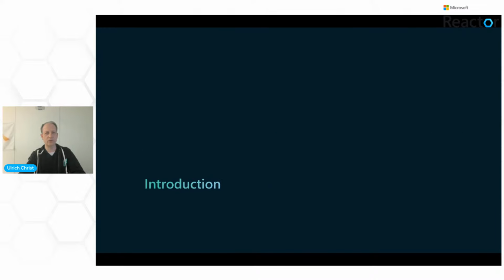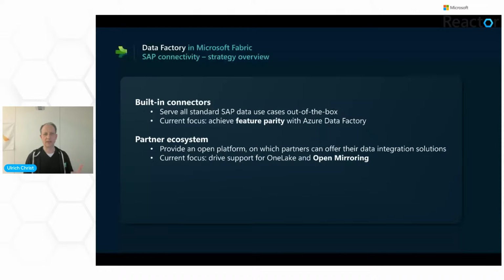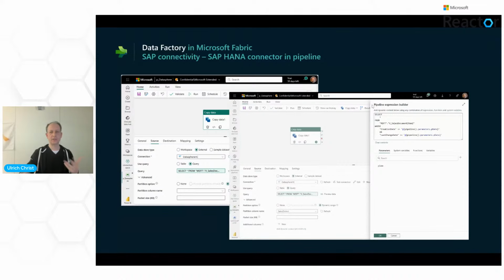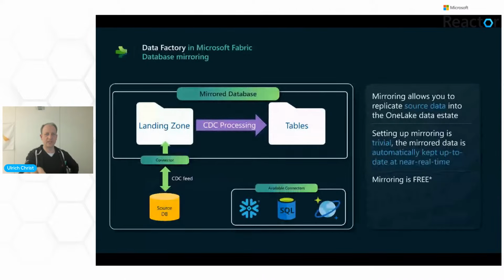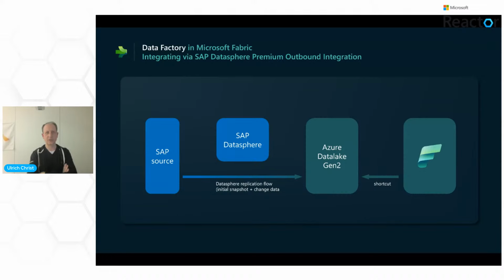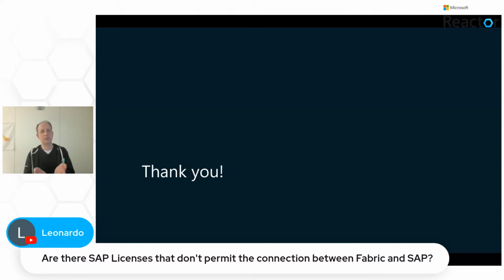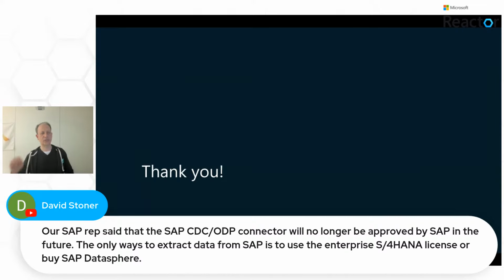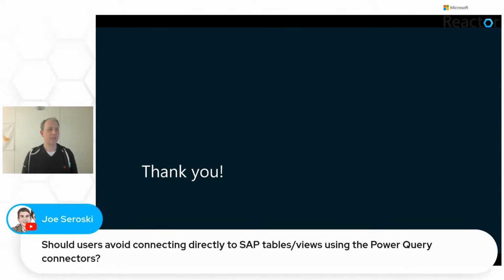Integrate your SAP data into Microsoft Fabric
SAP systems hold some of the most valuable data of many enterprises, large or small. Whether it is operational data in ERP systems like SAP ECC or SAP S/4HANA, data from SAP’s data warehouse suite of products like SAP BW or SAP Datasphere, or data from SAP’s SaaS solutions – a comprehensive view on the state of the business typically involves SAP data to be combined with data from various other sources. This session will show you several different approaches to integrate your SAP data into Microsoft Fabric.

[eventID:24094]